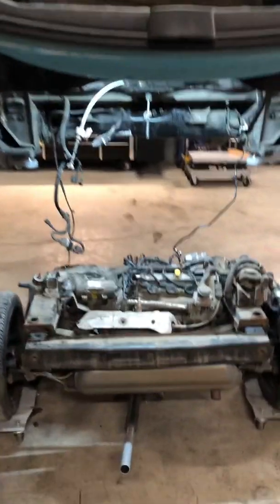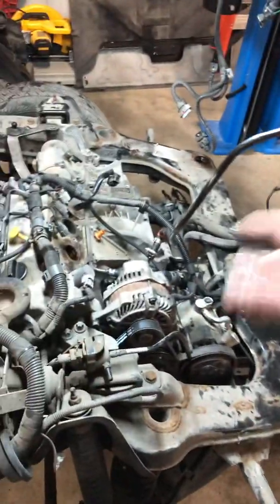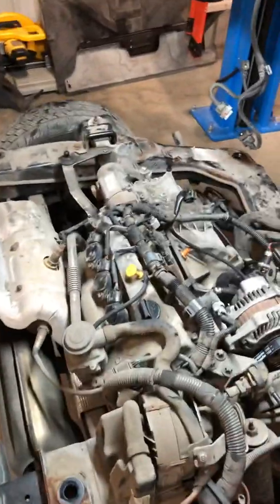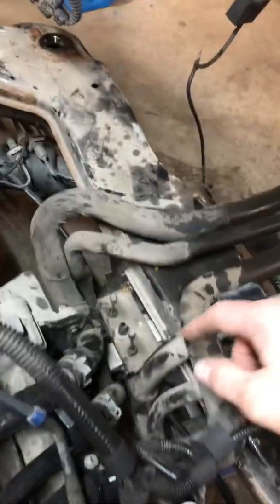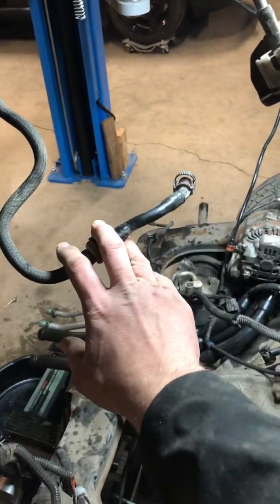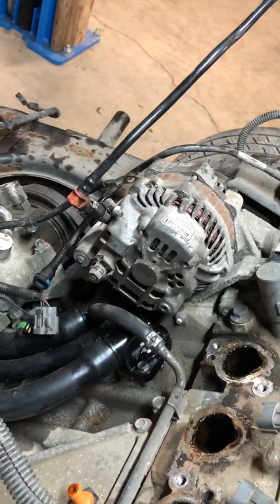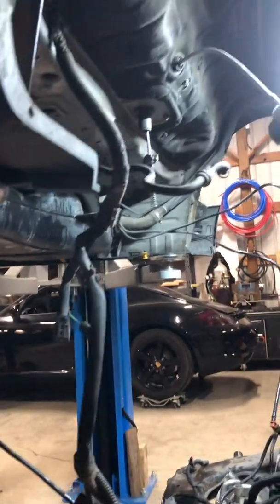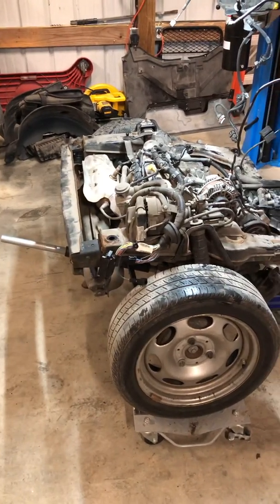Removing engine assembly from smartcar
These are the hose and wiring connections that need to get disconnected during the engine removal on a Smartcar  Fourtwo. This is step one for head gasket replacement , timing chain service, or even replacing the whole engine long block.